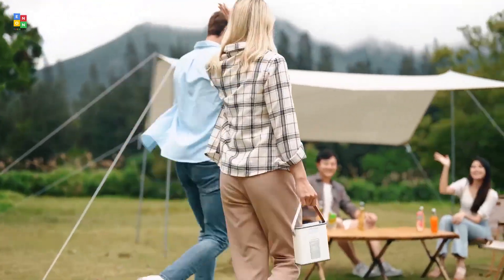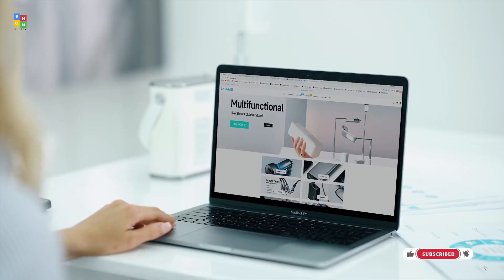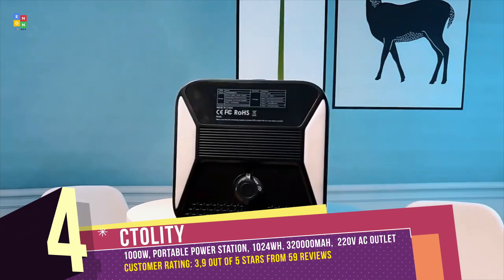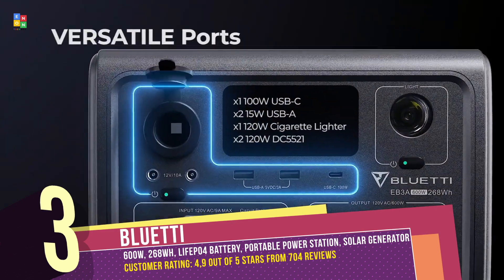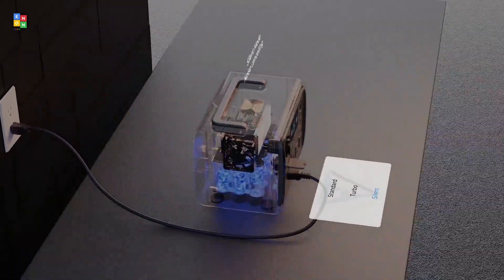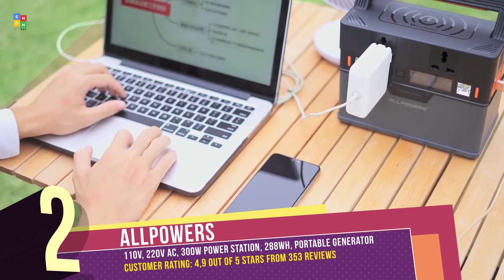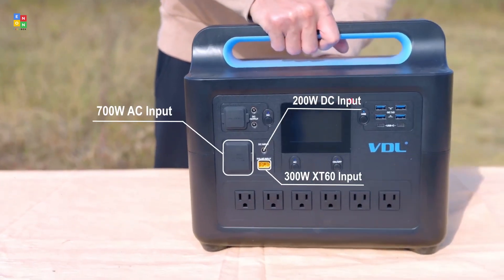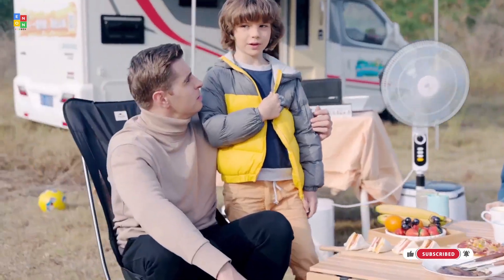Top 5: Best Portable Power Stations of 2023 / Solar Generator, Power Bank, Portable Generator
00:00 USAMS 130W Power Station

00:43 CTOLITY Portable Power Station

01:12 BLUETTI 600W Portable Power Station

01:58 ALLPOWERS 300W Power Station

02:37 VDL Portable Power Station